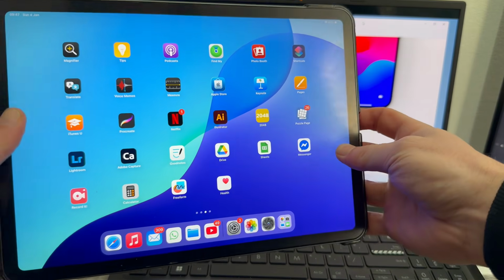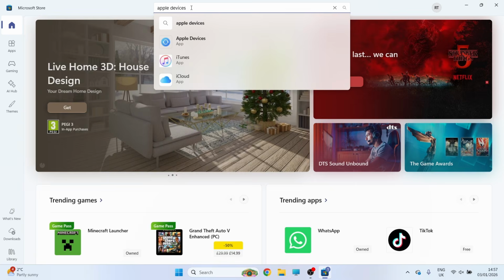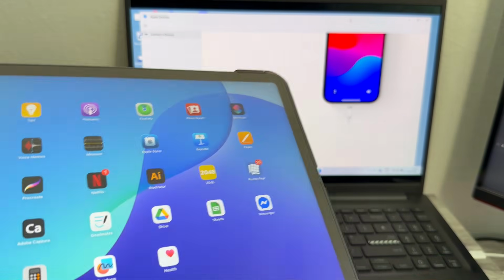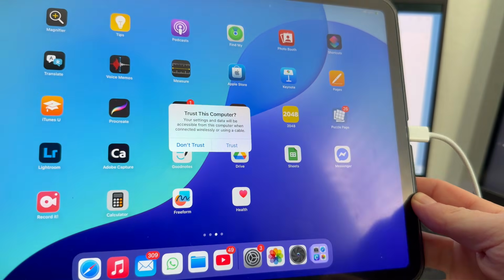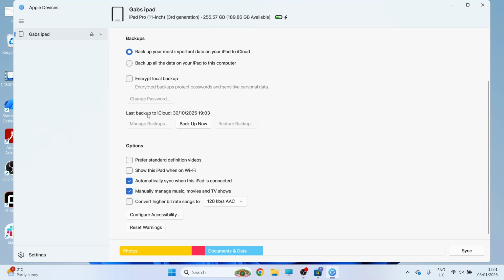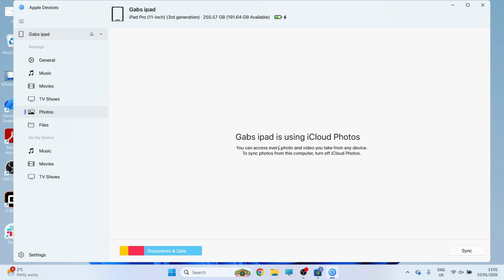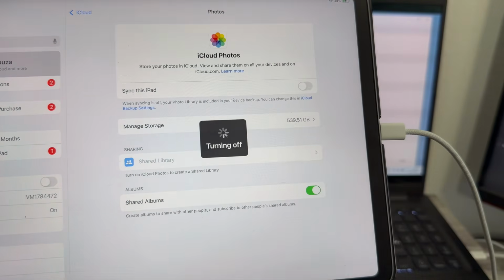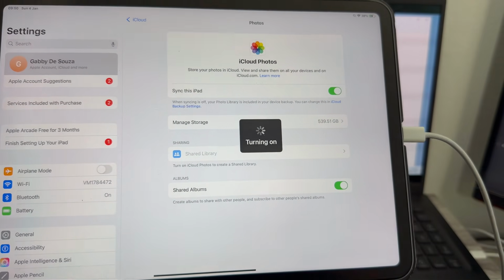How To Connect iPad To Windows PC & Laptop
In this video, you’ll learn how to connect an iPad to a Windows PC using USB syncing options. We cover file transfer, backups, and troubleshooting when the iPad isn’t detected. This guide works on Windows 10 and Windows 11.